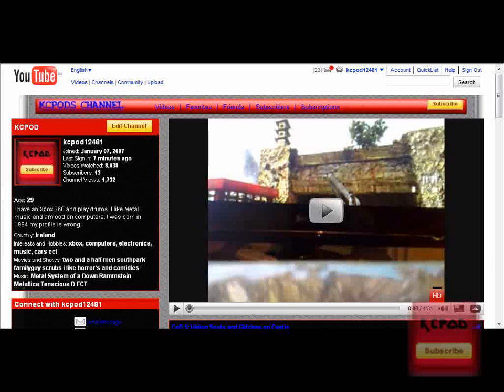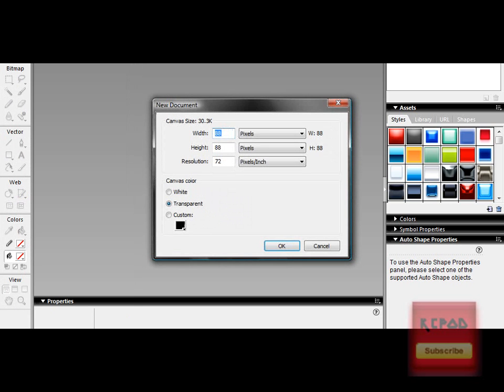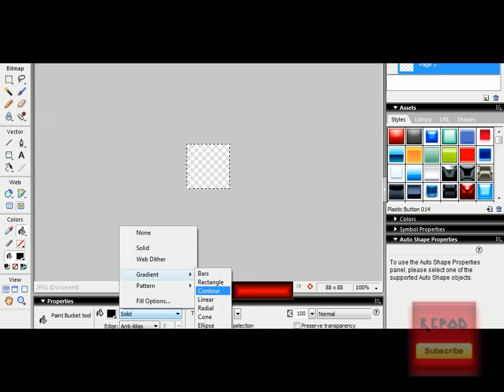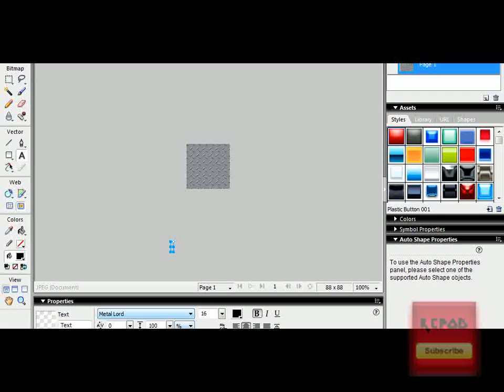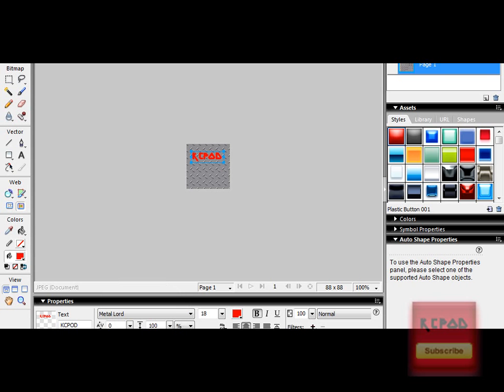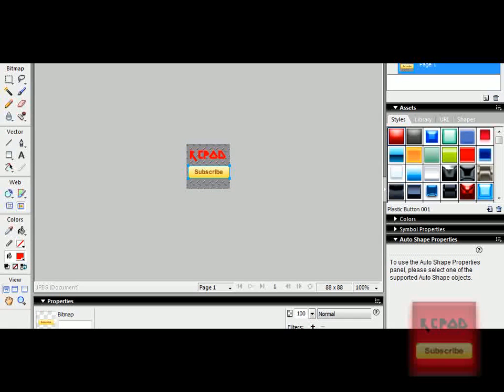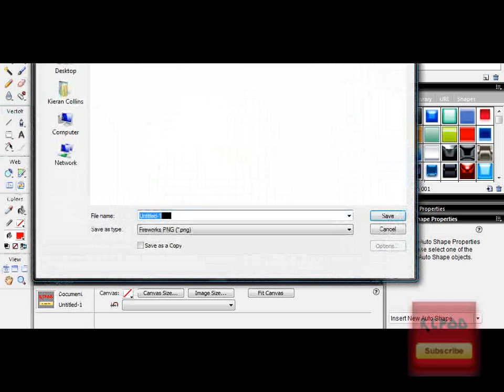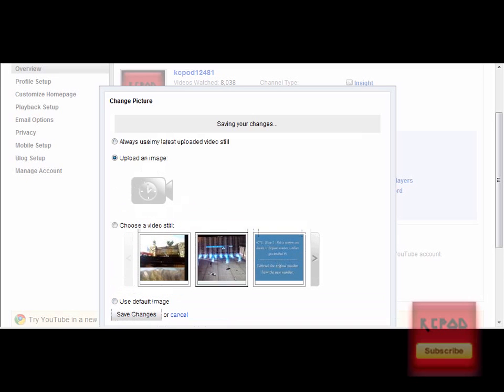Adobe Fireworks: How To Make a Professional Youtube Channel Icon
It is very easy and it makes your cannel look more professional.
Q & A
What did you use to record this and edit this?
I used Camtasia Studio for both!

Links